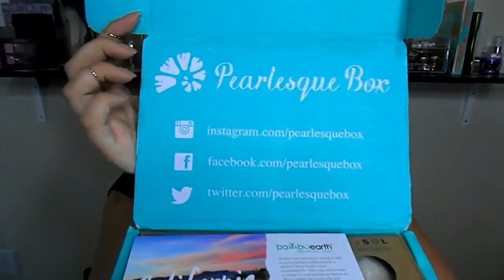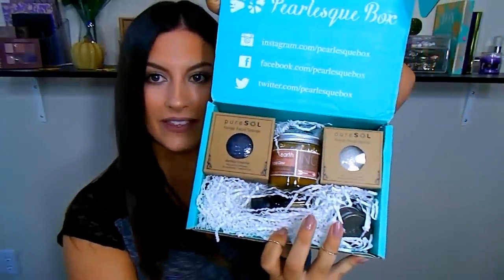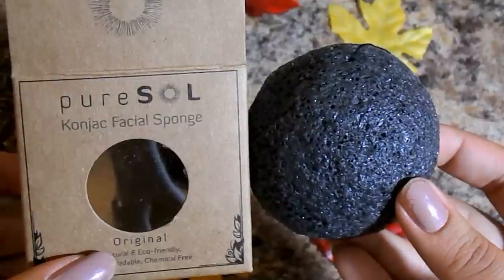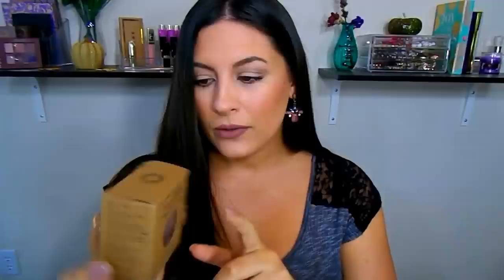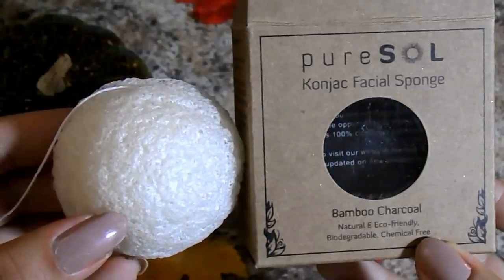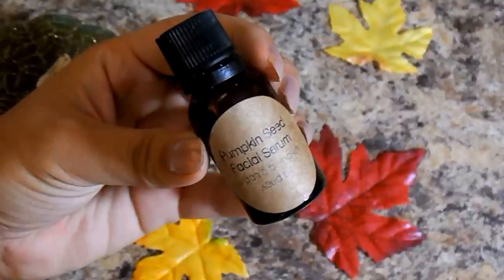Pearlesque Box║Unboxing + Review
Welcome back! A recent subscription service has caught my eye and I wanted to share it with you guys with an unboxing video! The Pearlesque Box is a skincare box with a unique touch - each month the box and the products are from a different region around the world. This months box products' are from California, so let's get to unboxing!

    Minimum of 1 full size product & 2-4 Travel Size Products
    Rotating between face & body

FTC: Most of the products I use in my videos are purchased myself but there are times that I am lucky enough to have the opportunity to try out products that were sent to me for consideration. This video was lucky enough to be sponsored by  Pearlesque Box.That being said, my opinions will always be 100% true -- I am a viewer too and when I watch videos, I want honest opinions about products so I give you my word - I will always be 100% true with you guys!